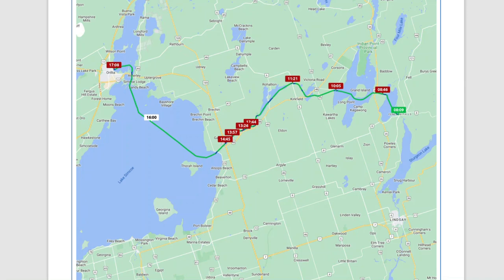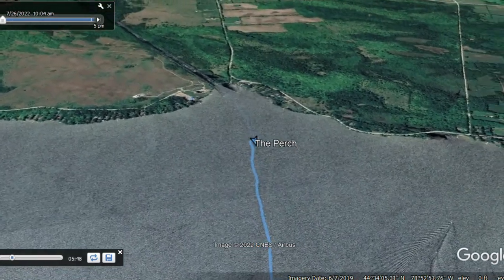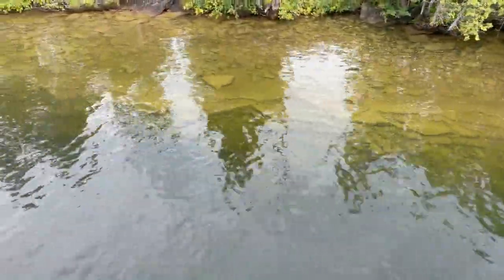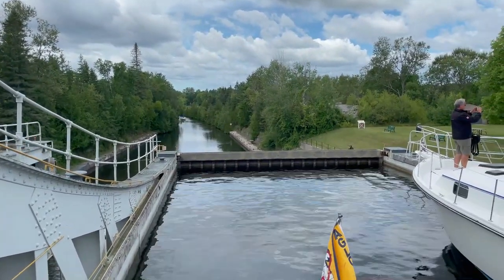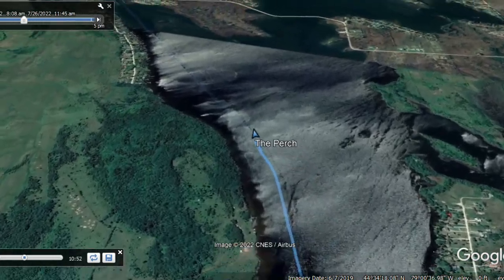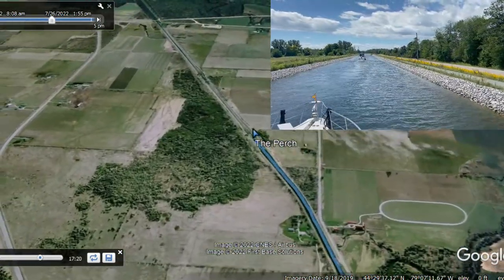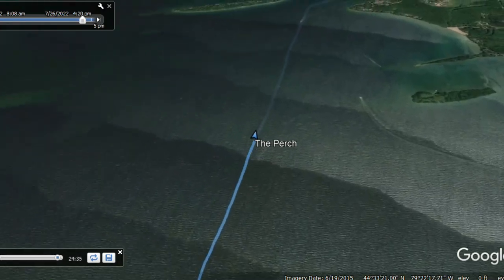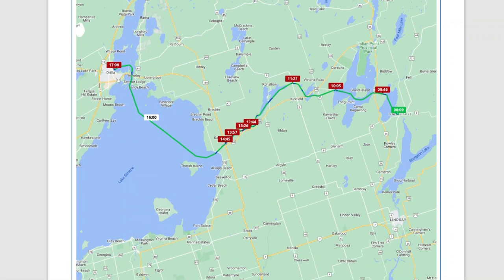Great Loop Cruising Info: Leg 50-Fenelon Falls to Orillia, ON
Our Great Loop leg on the Trent-Severn from Fenelon Falls to Orillia took us through seven locks, including the Kirkfield Lift Lock. We also reached the highest point on the Trent-Severn, so from Kirkfield on we are locking down instead of up. This leg includes some narrow channels where sécurité should be called to check for other traffic, and a crossing of Lake Simcoe which requires a check of the weather. We also pass under a unique bridge.

The Great Loop is the boating adventure of a lifetime! Loopers travel 6,000 miles aboard their own boats, cruising the New York State Canals, the Great Lakes, the inland rivers, the Gulf of Mexico, the Atlantic Intracoastal Waterway, and Chesapeake Bay. The route circumnavigates the eastern U.S. and takes most Loopers a year or more to complete.